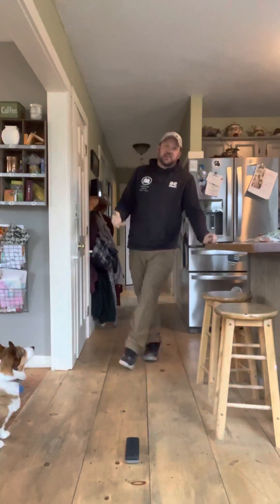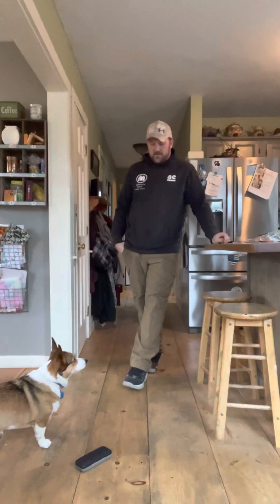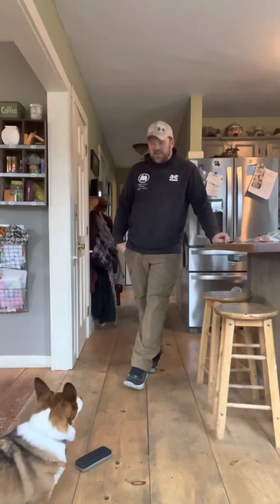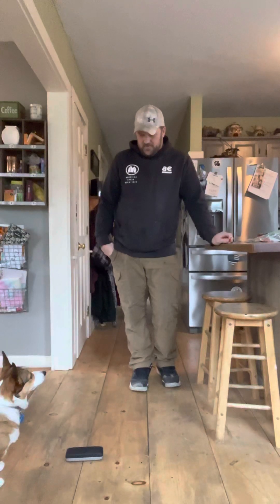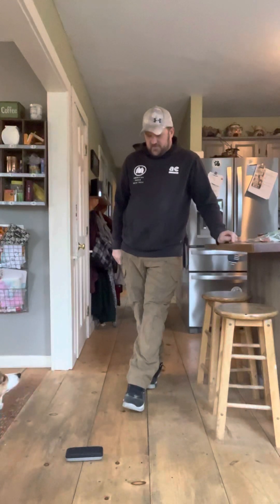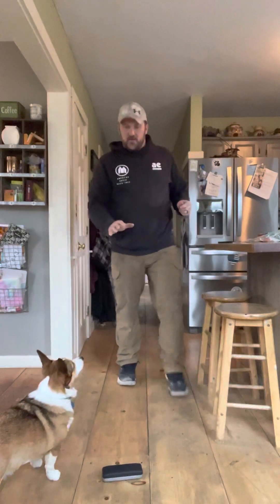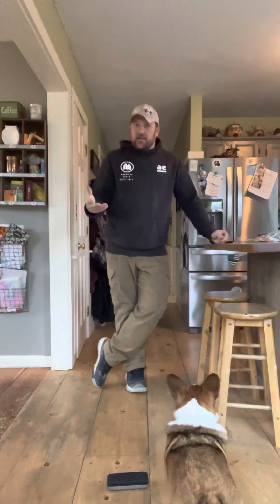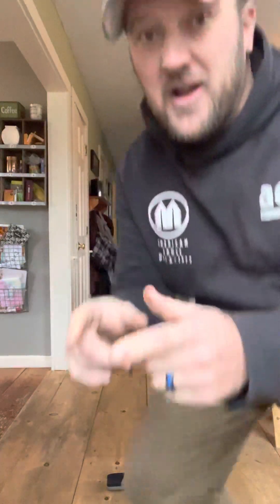Part 2 of Article Search with Millie